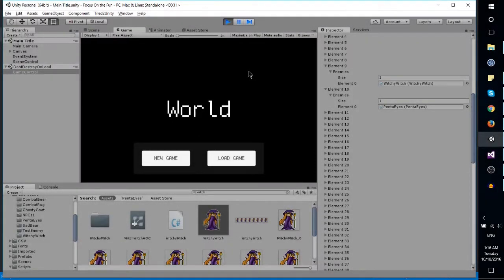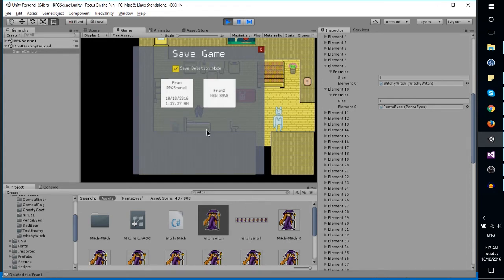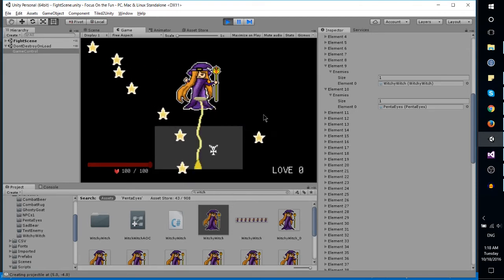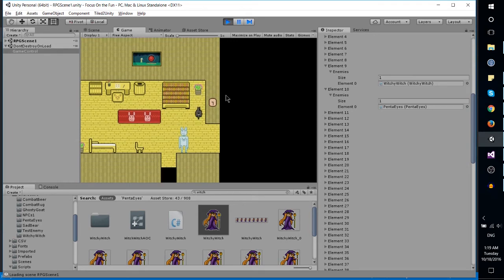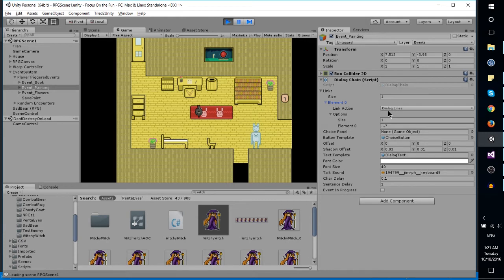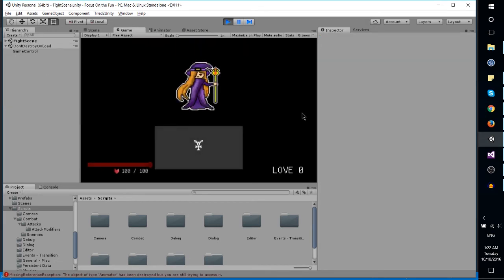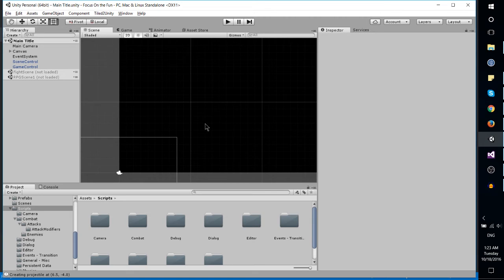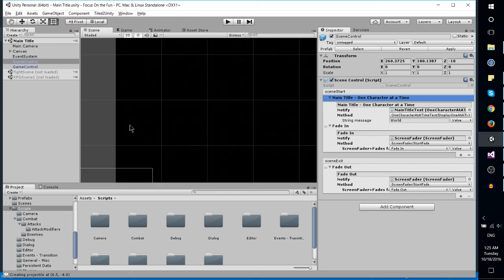Enemy Attack Revamp, Save Load System | 2D RPG Unity 5 Game Dev Log #7